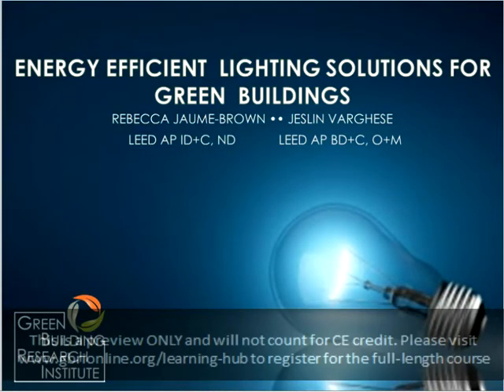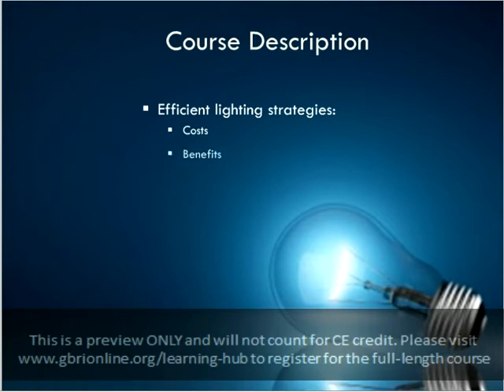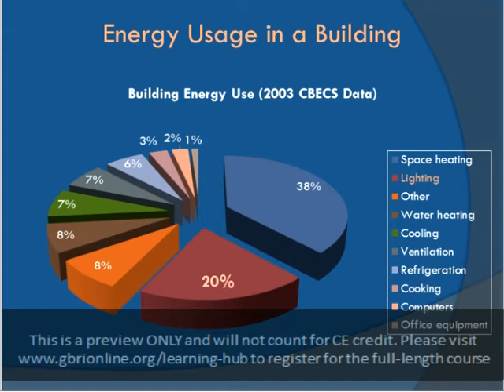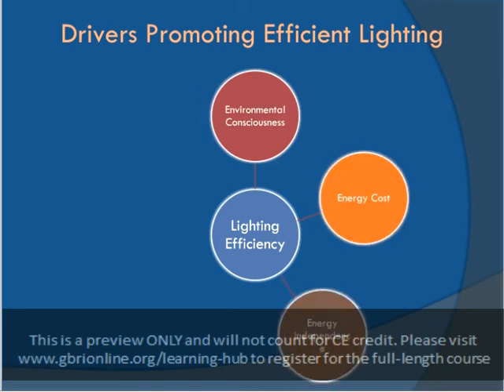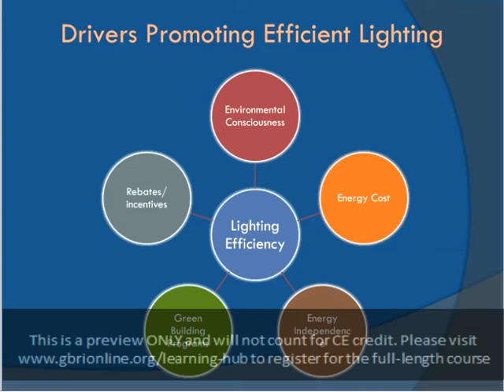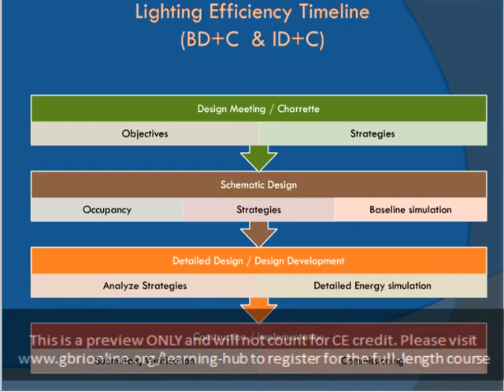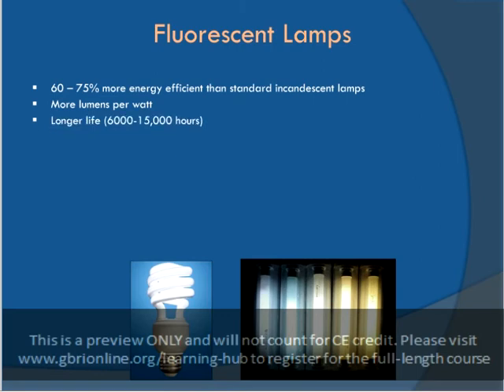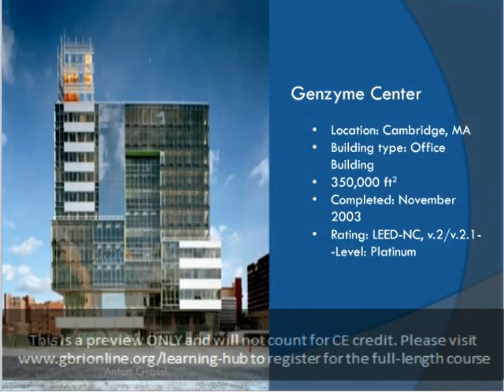Energy Efficient Lighting Solutions for Green Buildings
Lighting is one of a building's major consumers of energy. We will discuss LEED credits and codes that are applicable to lighting design, such as ASHRAE and IESNA. We will also look at factors that influence decisions about artificial lighting systems, such as operational costs. We will go on to explore energy efficient strategies, technologies, and processes applicable for projects. LEED documentation requirements are discussed, and the course concludes with case studies that will demonstrate the concepts introduced.